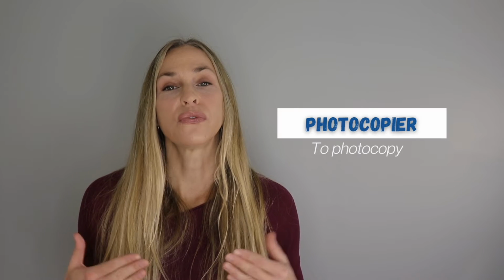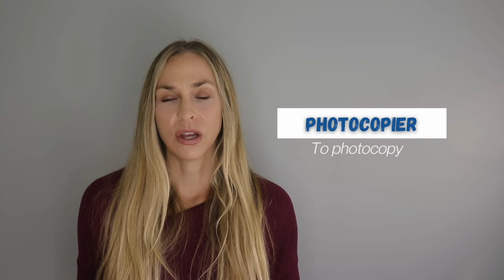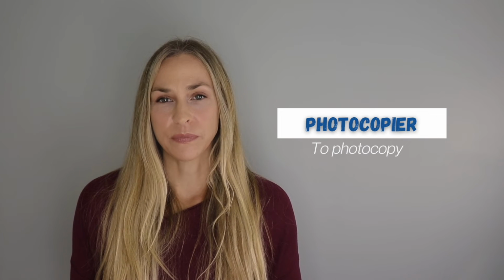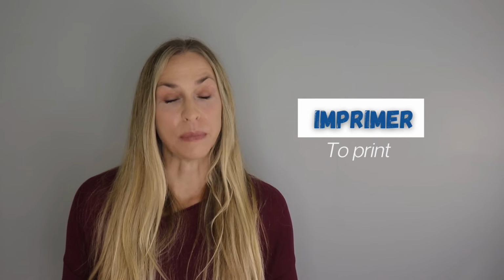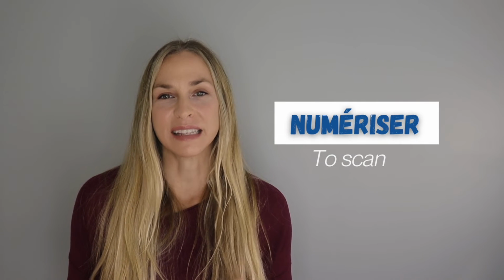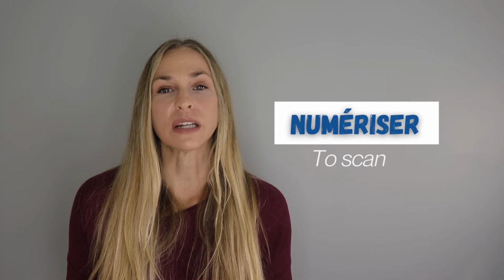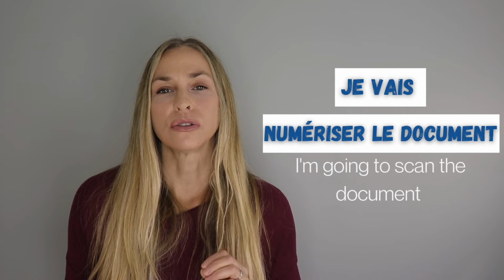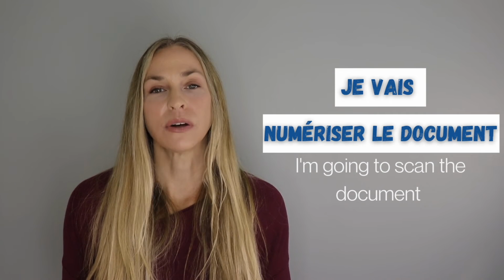Learning French Office Vocabulary: A List For Beginners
In this video, we review vocabulary, verbs and sentences you need to work at an office in French. Check out the video time stamps below 👇

Video time stamps:
0:00 Intro
0:38 Vocabulary
9:33 Verbs
11:05 Sentences
16:03 Conclusion